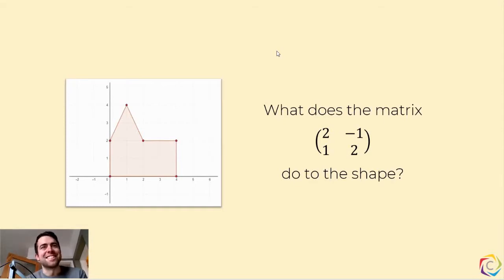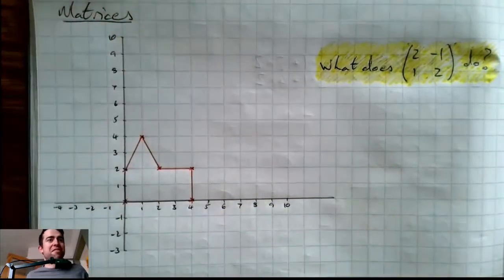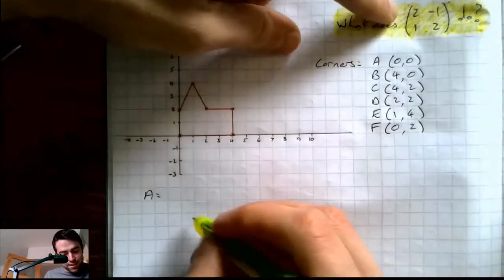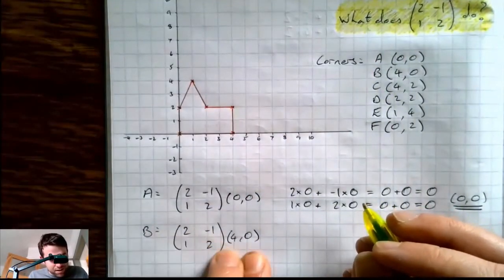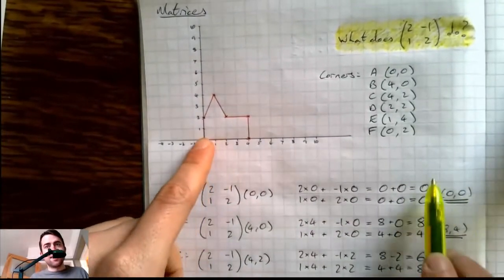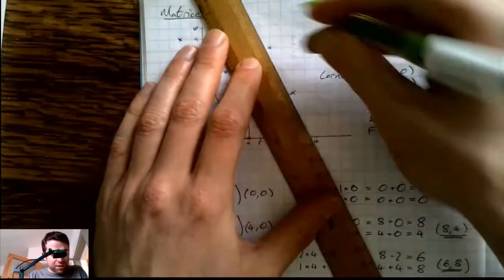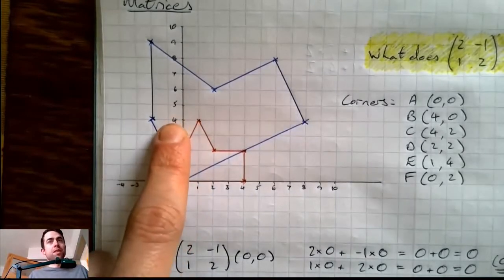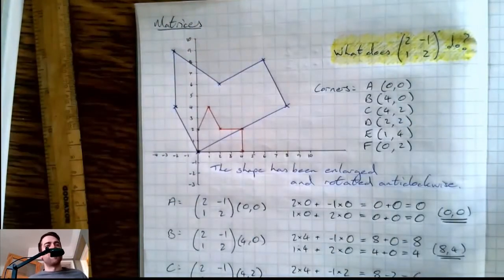Matrices project - Transforming a shape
The third video for our Year 8 matrices project.